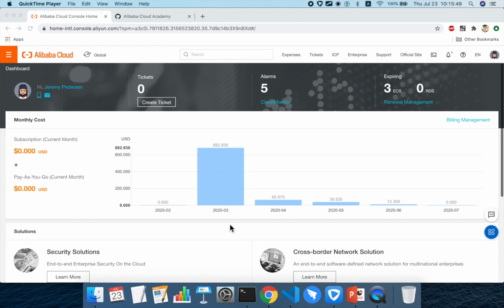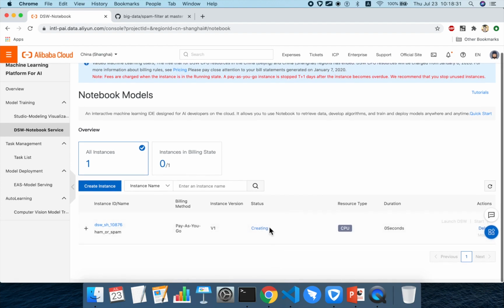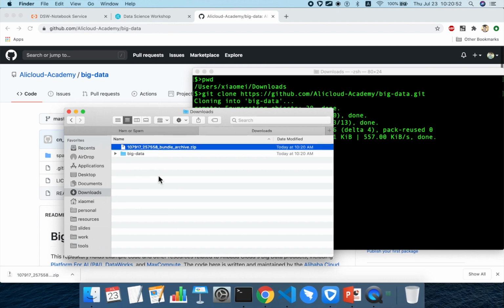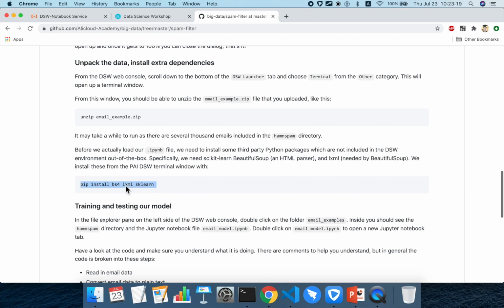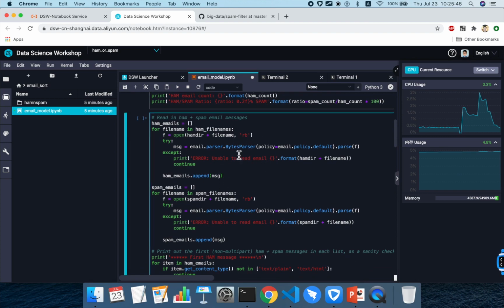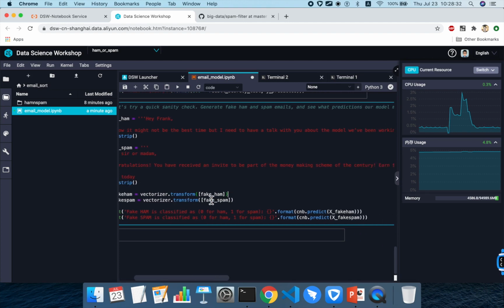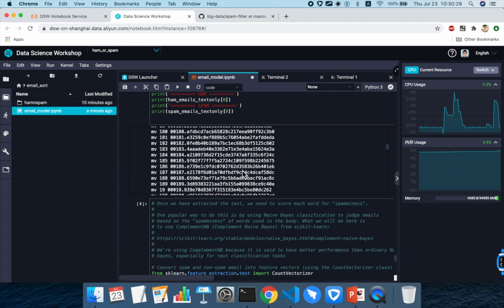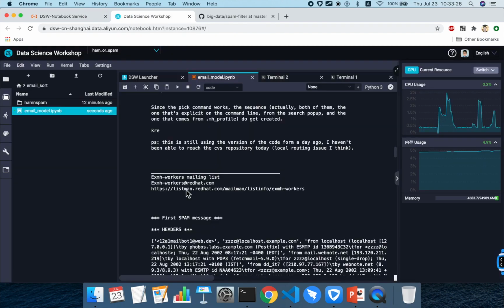Artificial Intelligence | Ham Or Spam? Identifying Spam email with AlibabaCloud 's PAI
Learn how to build a Naive Bayes spam classifier on Alibaba Cloud using Platform For AI (PAI)'s built-in Jupyter notebook interface, PAI DSW (Data Science Workshop).